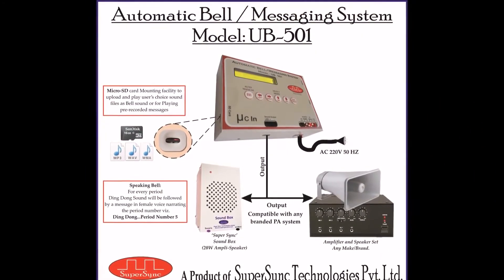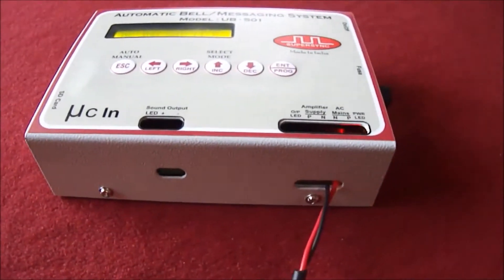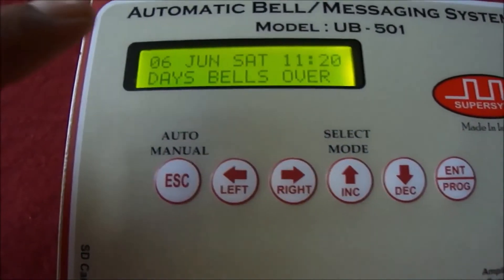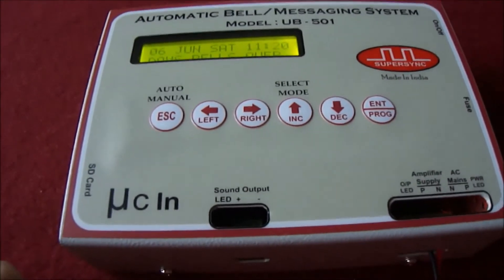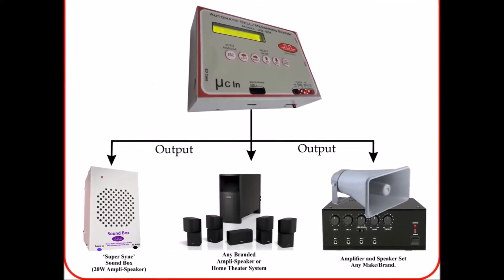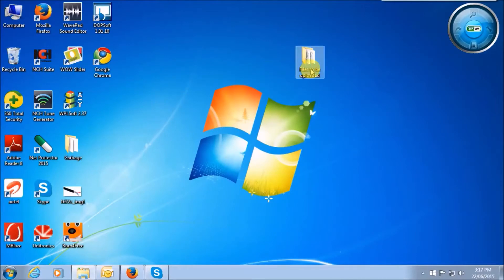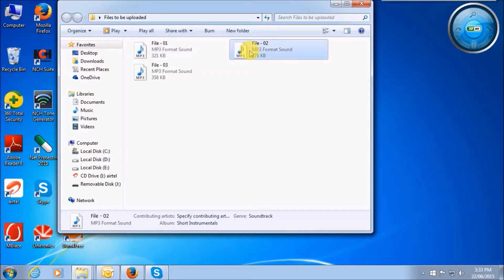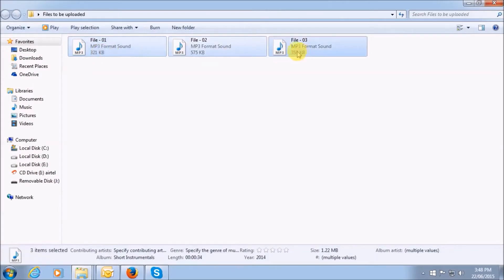Automatic school Bell Announcement System Model : UB-501 mp3 amplifier